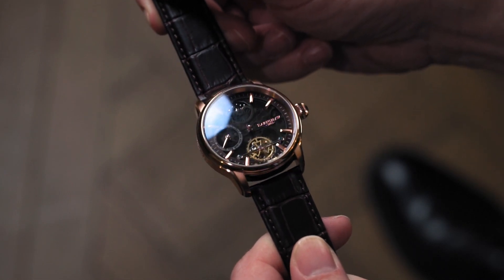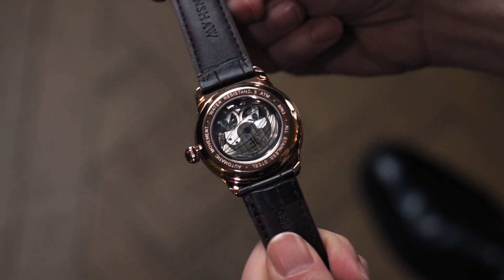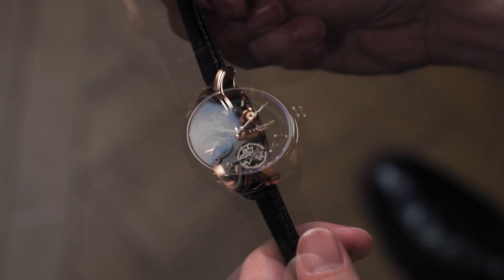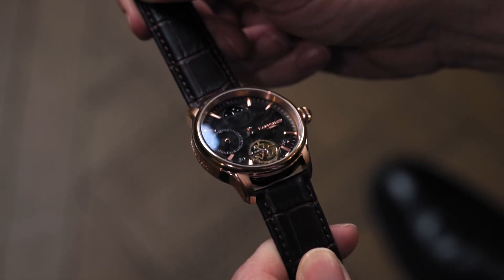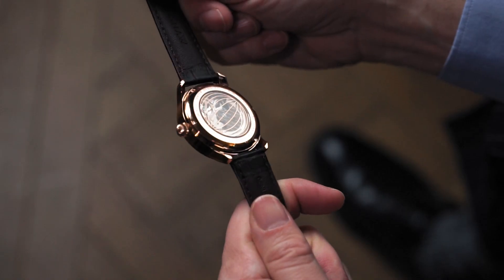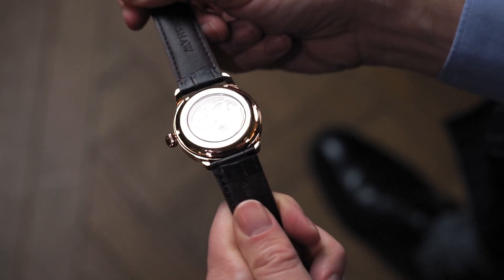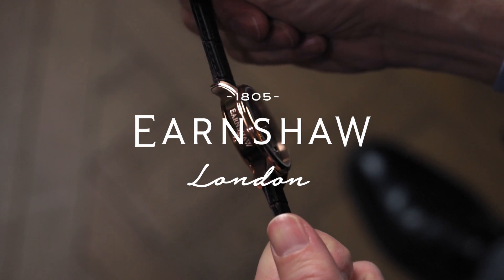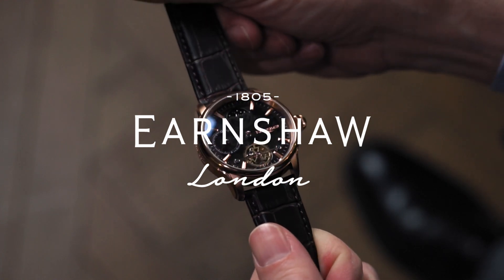Earnshaw ES-8063-06 Automatic Watch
You can find more interesting automatic watches from the Thomas Earnshaw brand in our watch store